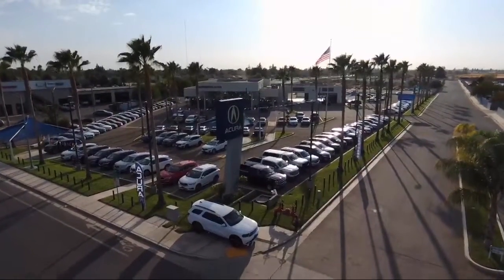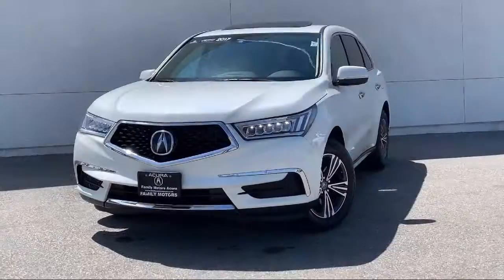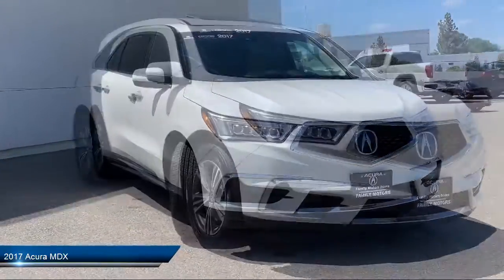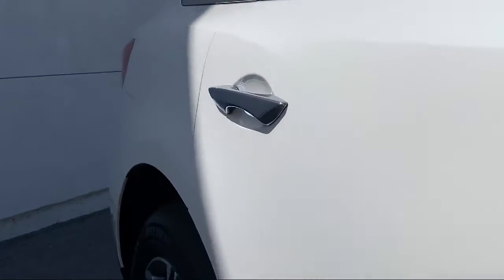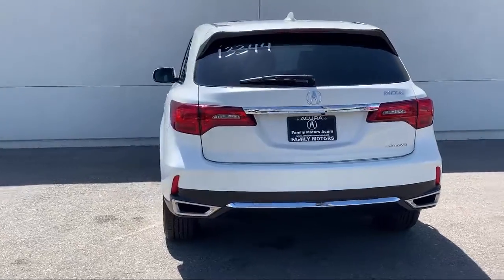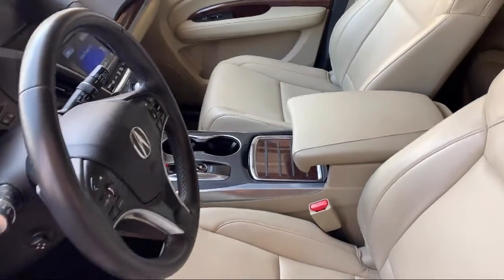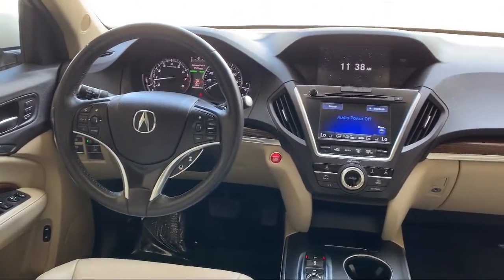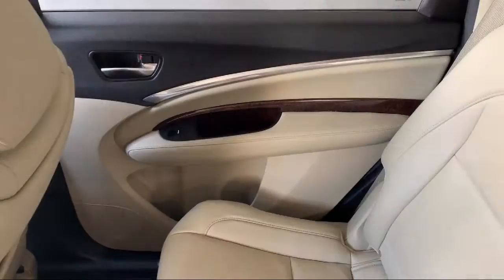2017 Acura MDX Bakersfield Delano Visalia Valencia Fresno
2017 Acura MDX Stock Number: 13344 Vin:5FRYD4H32HB029394.

Bakersfield Acura
4625 Wible Rd